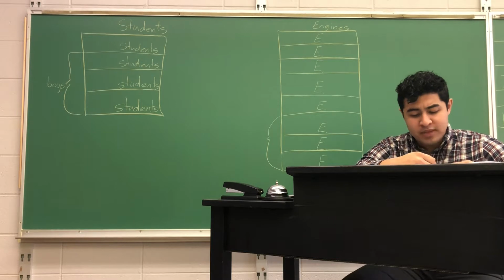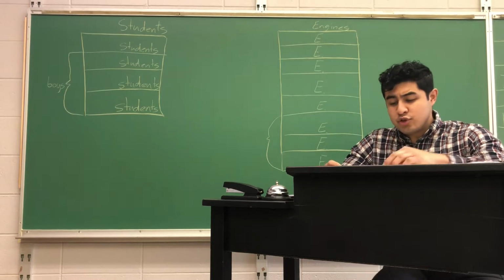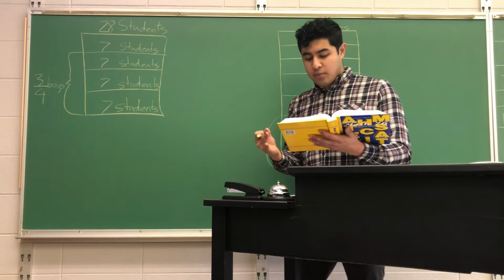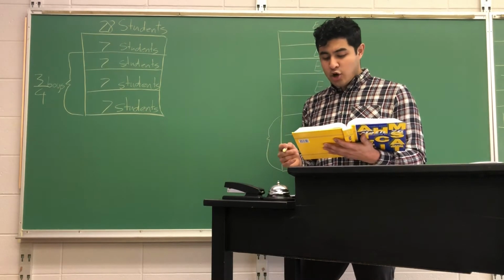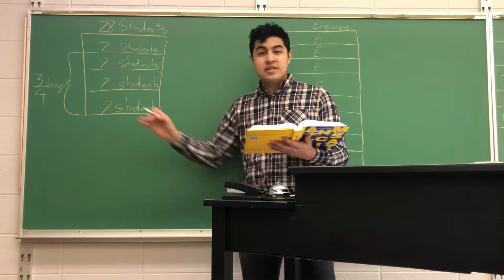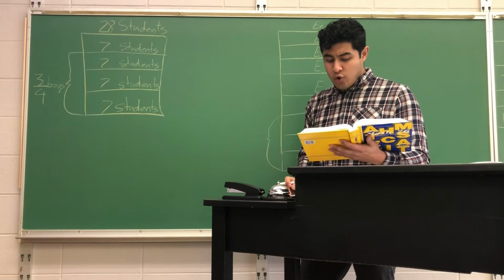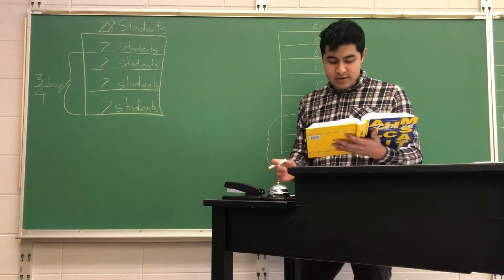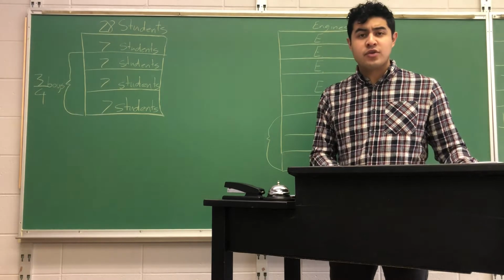Sixth Math Part 1 (03/24/20)